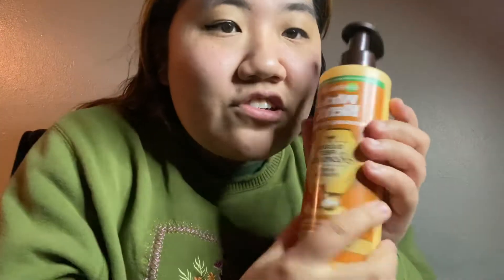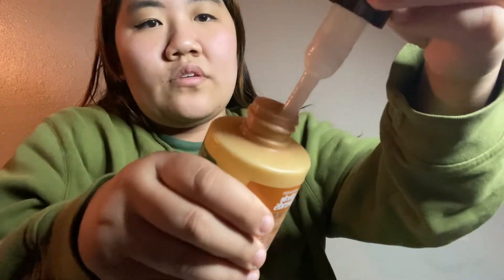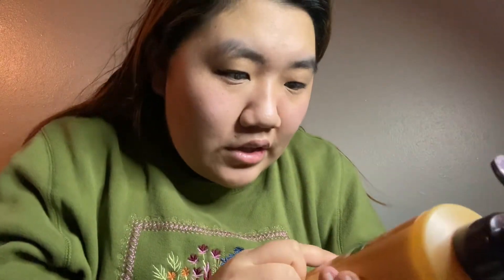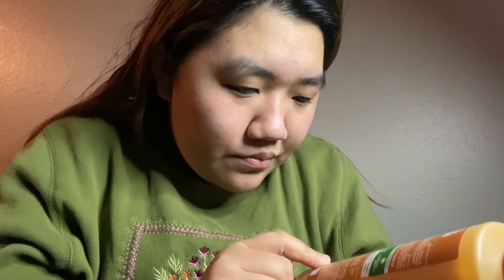DMDM HYDANTOIN FREE Conditioner | New Garnier Whole Blends Sulfate Free Remedy Review